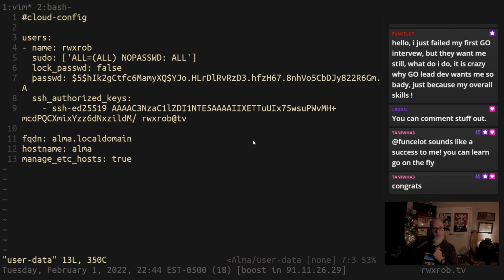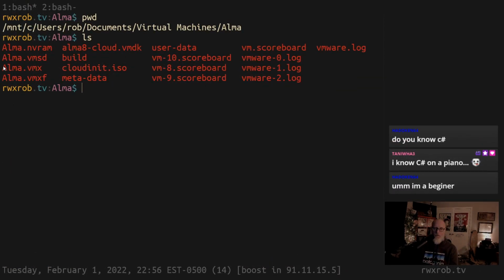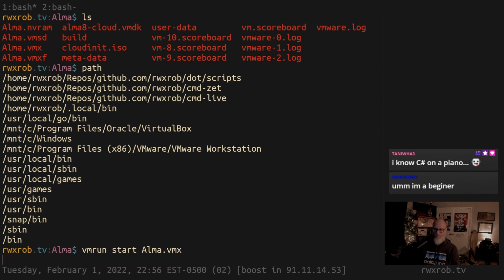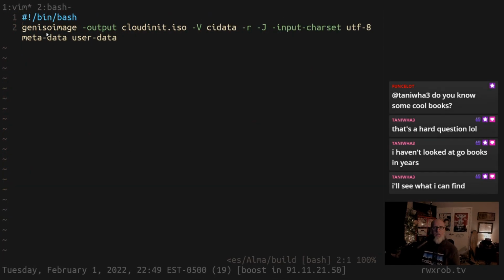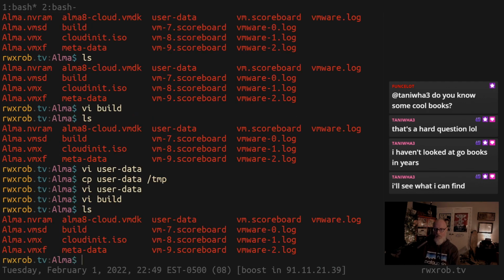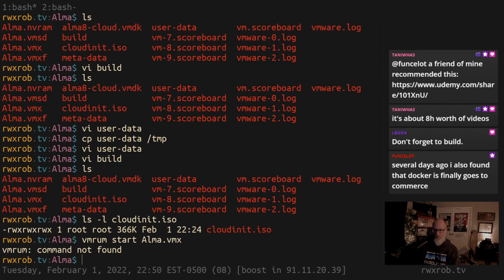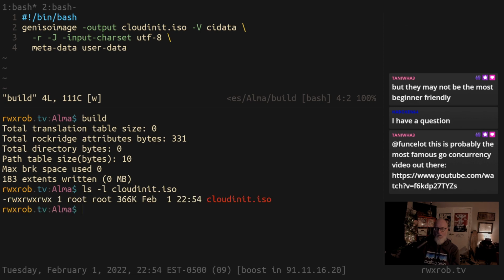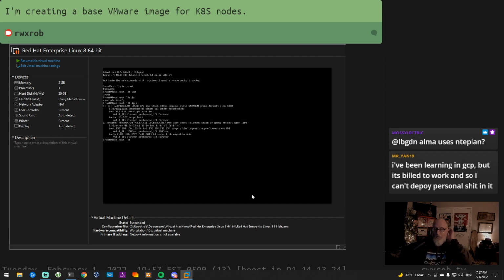Alma8 (RHEL) Linux in VMware with cloud-init [twitch livestream highlights]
Getting base images ready for Kubernetes kubeadm installs later.